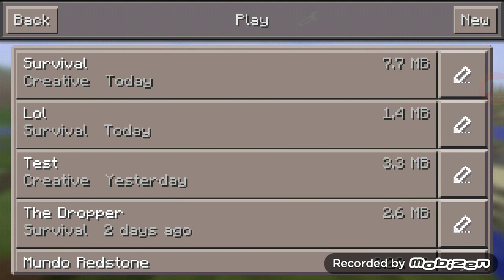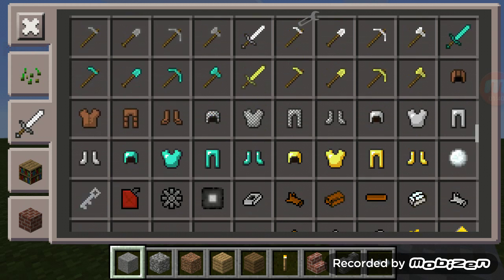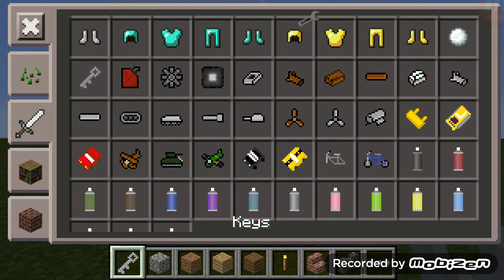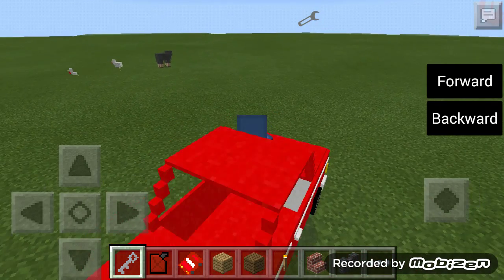Mech mod gameplay... MCPE (0.12.1)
Hi guyss today im gonna showcase a wonderful mod called Mech mod.. so so sorry that i said that im gonna showcase desnoguns mod but i used mech mod... But thanks for watching!! Hope you enjoyed!!!

Im just gonna showcase desnoguns mod on the next video :))